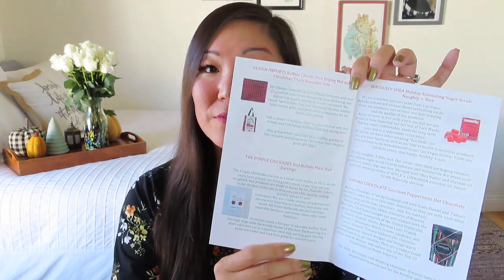Good Vibe Scribe | Buffalo Plaid | December 2020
Order by December 12 and choose the Grinch or Buffalo Plaid theme!

$45/month for 5 full-size items including unique goods handmade by small businesses.
$50/month for Premium subscription which allows customization of at least 2 products.